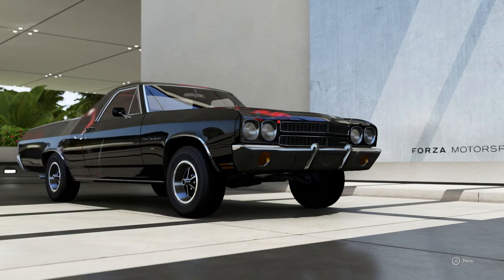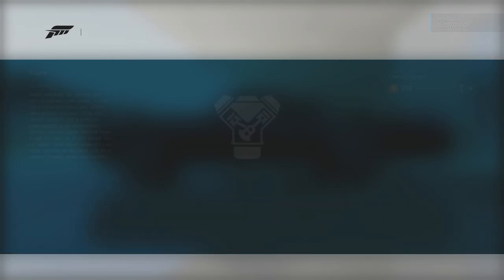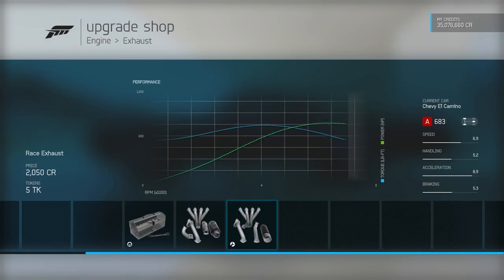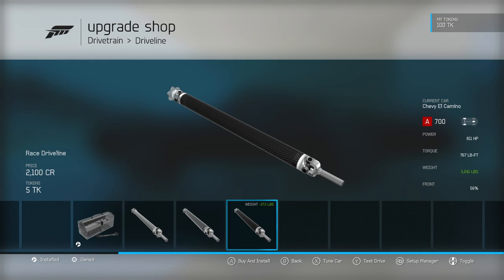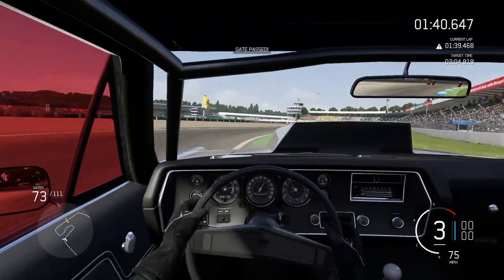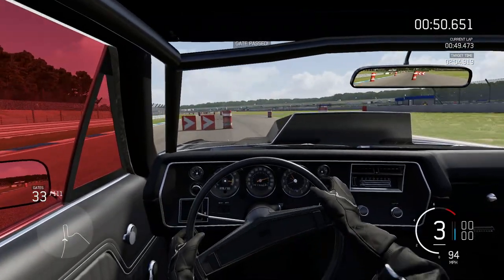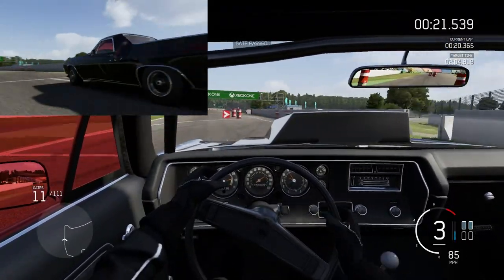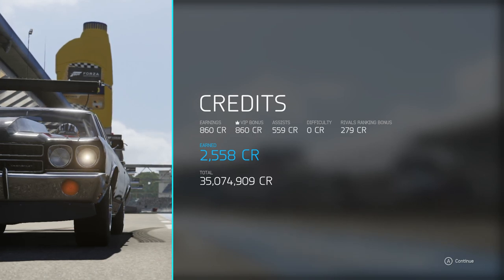Forza 6 Autocross Car Build 800HP Chevrolet El Camino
You guys wanted to see me try and autocross a Chevrolet El Camino so i give it a try, all 800 Hp of it.